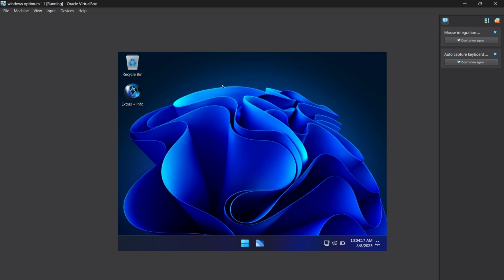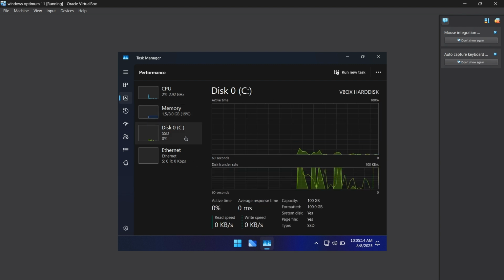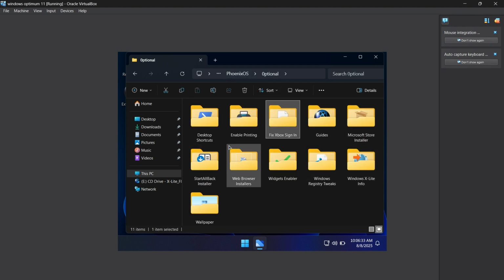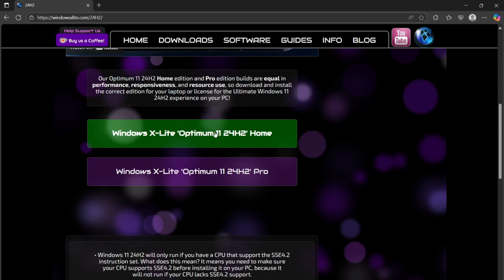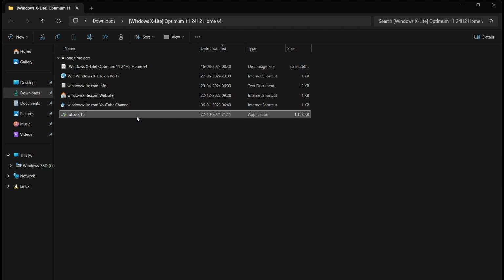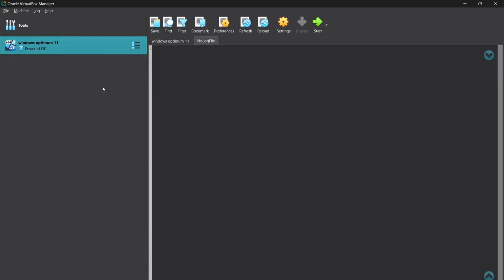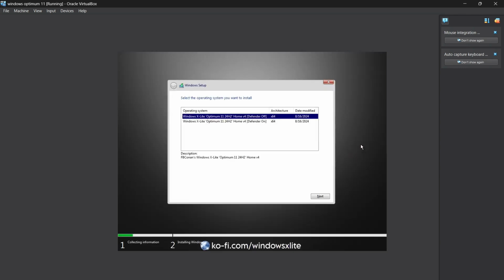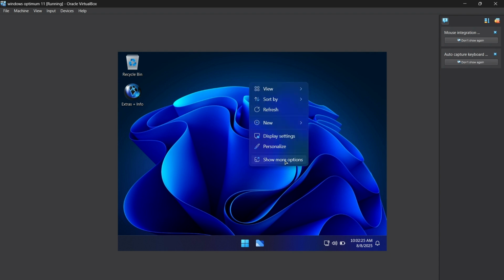Install the Fastest Windows | Optimum 11 Install & Performance Test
Looking for the fastest and most optimized Windows OS for your PC or laptop? In this video, we dive into Optimum 11 — a lightweight, performance-enhanced version of Windows 11 designed to deliver maximum speed, low resource usage, and smooth multitasking even on older hardware.

✅ How to download and install Optimum 11

✅ Comparison with stock Windows 11

✅ Best use cases: gaming, productivity, and low-spec PCs

💡 Why Optimum 11?
Whether you're a gamer, content creator, or just want a clean, bloatware-free Windows experience, Optimum 11 is built for speed and efficiency. It’s one of the best custom Windows 11 builds available in 2025!